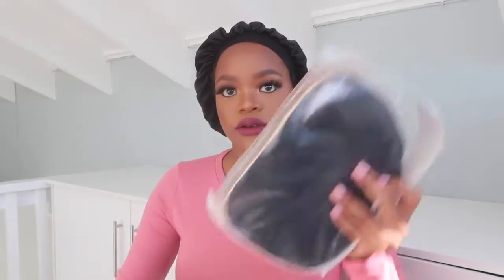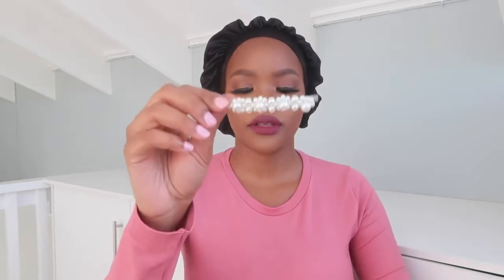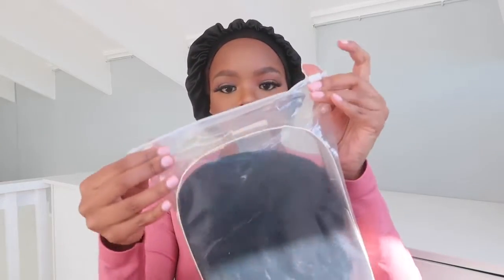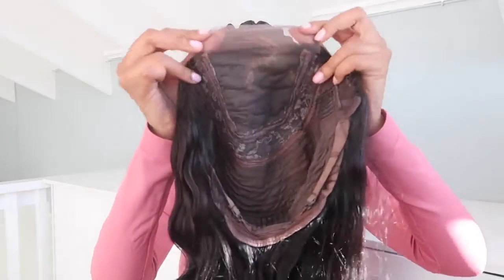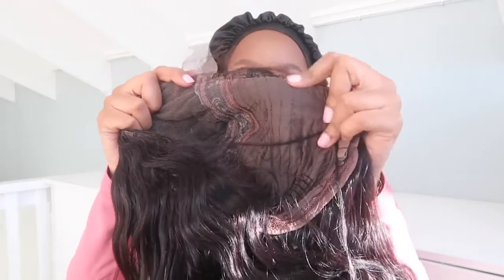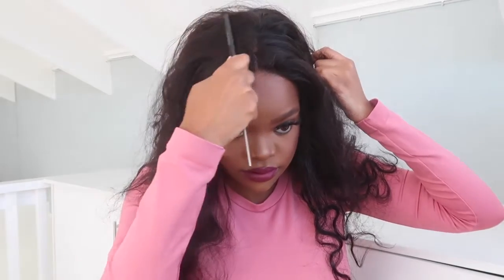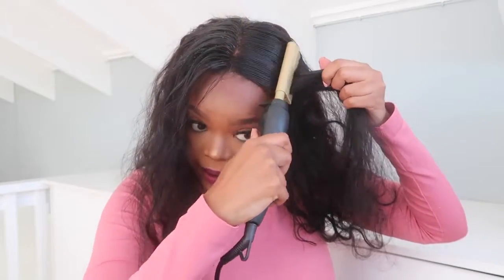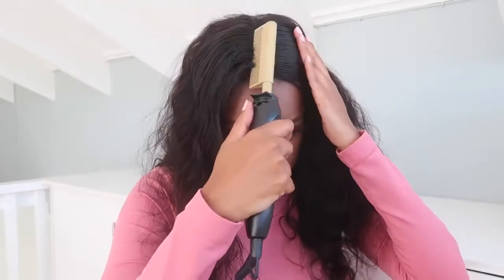Quick and Easy LACE CLOSURE INSTALL 😍| 22 inch Body Wave Wig ft.Ruiyu Hair 💕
●▬▬▬▬▬ஜ۩RuiYu  HAIR۩ஜ▬▬▬▬●
Hair Details:
4x4 HD Transparent Lace Closure Wig 180%/250% Density Body Wave Remy Hair Glueless Lace Wig
4x4 Lace Closure Wig; Body Wave Hair; 180% density 22 inch; Brazilian hair